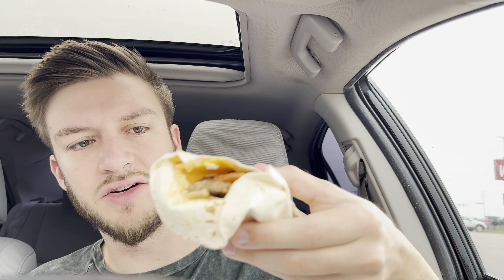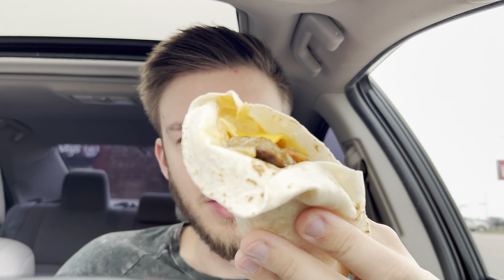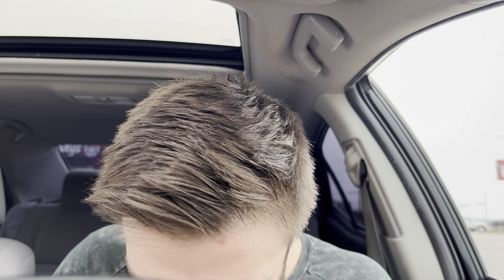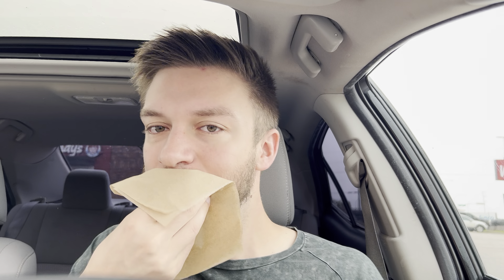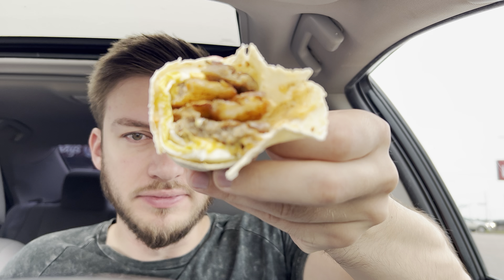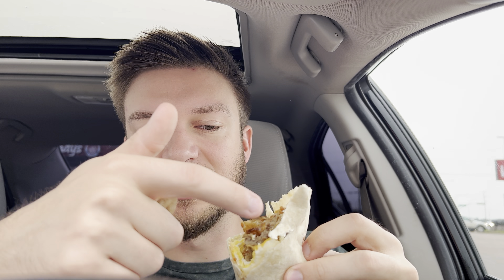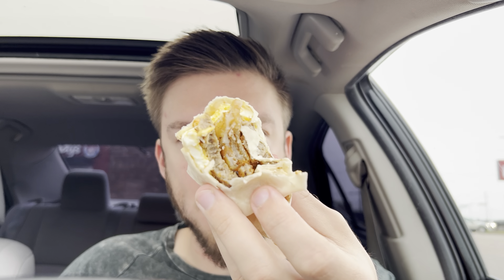Wendy's NEW Sausage Breakfast Wrap Review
Taste testing the NEW Wendy's Sausage Breakfast Wrap which is part of the new Wendy's breakfast menu. I think that Wendy's breakfast is pretty solid and better than some of the other ones out there. I got this in Canada, so the menu might be a little bit different in different areas of the world, but I think that this sausage breakfast wrap was honestly pretty good. There's some type of Chipotle like sauce in this. I'm not quite sure what exactly it is, but it did taste really nice.